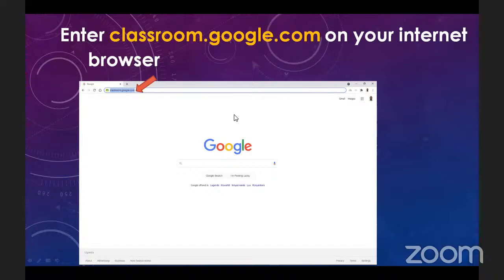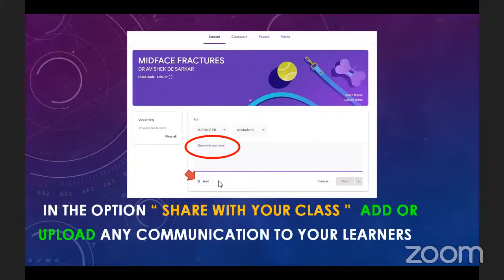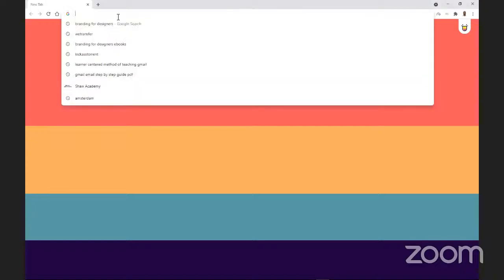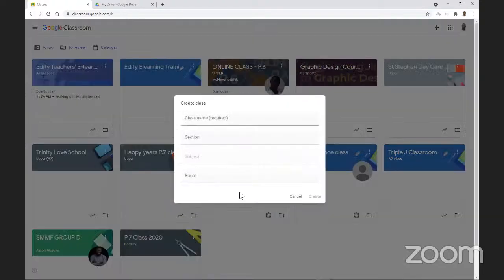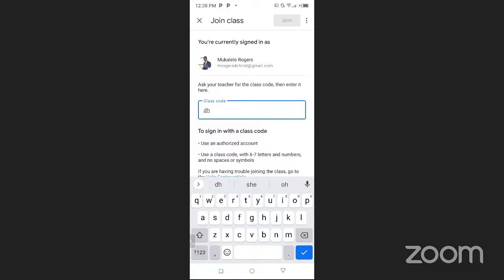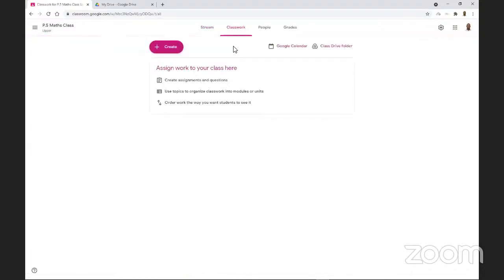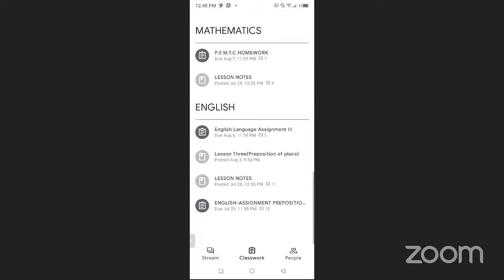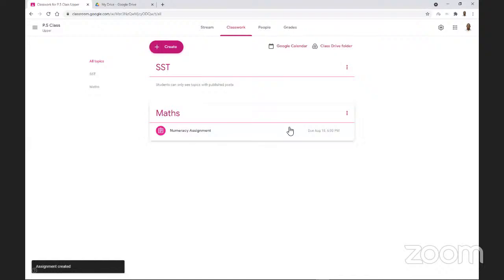Day 8 Edify Teachers' Elearning Training on Google Classroom 12pm session